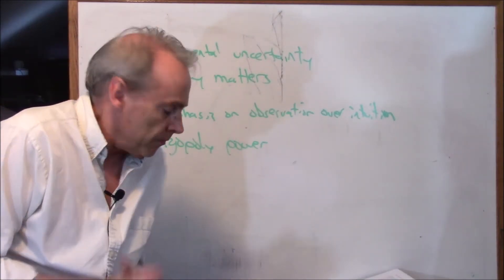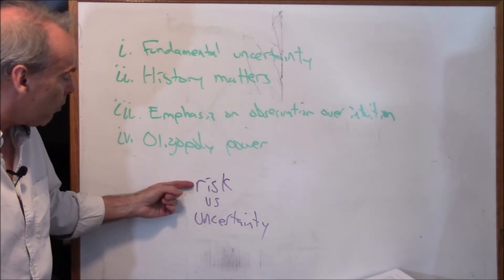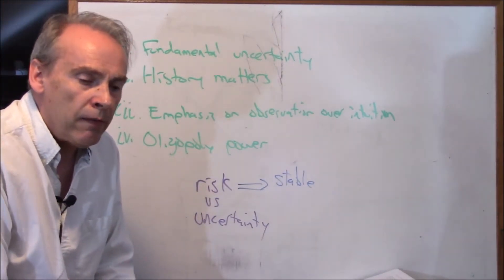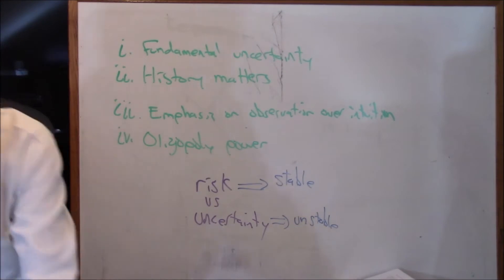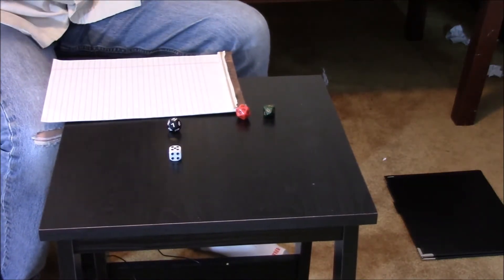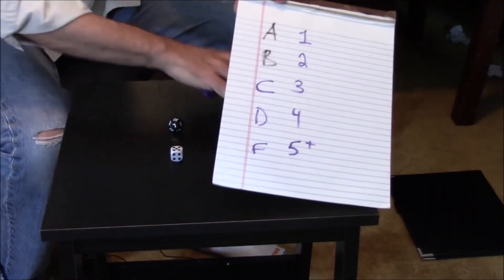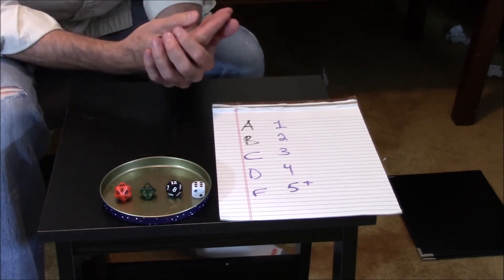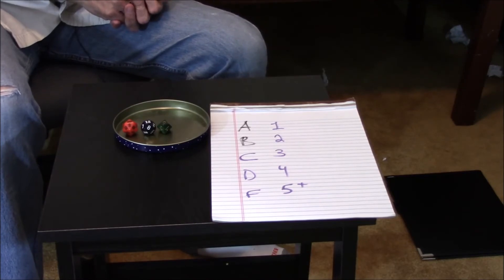2.01 Fundamental Uncertainty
This is drawn from a Contending Perspectives video, but it's the same stuff we are covering in macro.